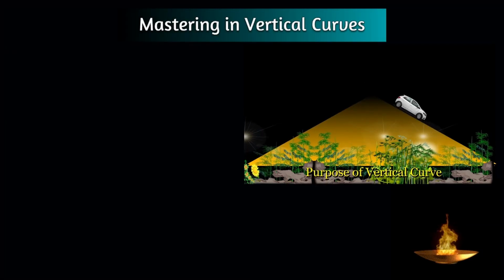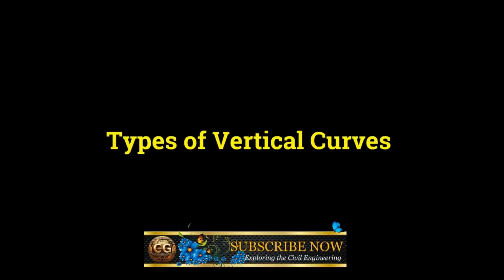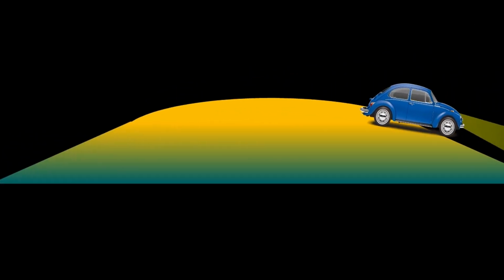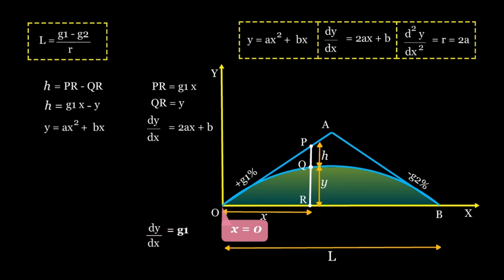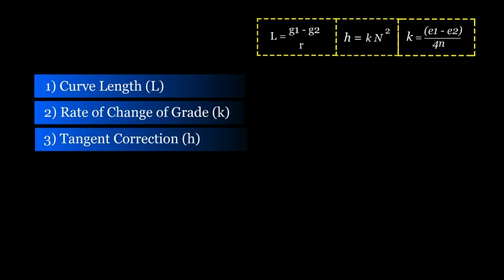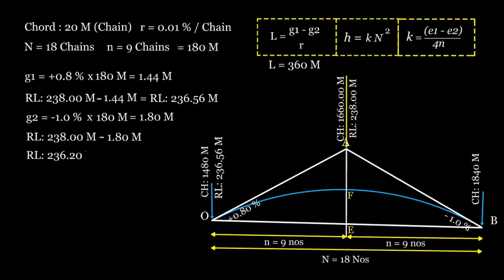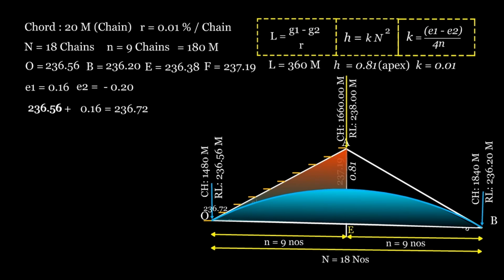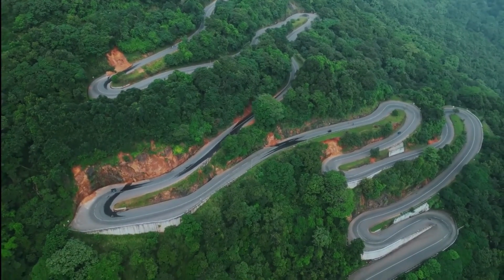The Vertical Curve Secret Every Highway Designer Needs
Master Vertical Curve Design in 25 minutes | Formulas & Practical Applications
Vertical Curve Design Steps & Formula | Road Design (Easy Guide) |
Have you ever wonder how the vertical curves are design in real-world road construction? Here, we have explained with practical examples, to illustrate how these curves improve safety and driving experience.

Vertical Curve Design Formula - Highway Engineering Tutorial
How to Calculate Vertical Curves | Civil Engineering Explained
What is Site Distance? How they impact safe and comfortable driving.

What are Vertical Curves? Their role in road design and ensuring smooth transitions between slopes.

What You’ll Learn in This Video:
✔ Purpose of Vertical Curves in road design
✔ Types of Vertical Curves and their applications
✔ Key Elements & Components of Vertical Curves
✔ Importance of Sight Stopping Distance (AASHTO recommendations)
✔ How to Calculate Vertical Curve Length (L)
✔ Step-by-Step Calculation of Vertical Curve Length
✔ Understanding the Rate of Change of Grade in roads
✔ Detailed Calculation of Rate of Change of Grade
✔ What is Tangent Correction in Vertical Curves?
✔ How to Calculate Tangent Correction
✔ Reduced Level (RL) Calculation for finished road surfaces

This video is divided into multiple chapters. Click the links below to jump directly to the section you need!
0:00 Introduction about Vertical Curve
1:30 Why Vertical Curves Important
2:11 Components (Elements) of Vertical Curves
2:58 Types of Vertical Curves
4:23 What is Sight Stopping Distance?
6:26 Important Formulas of Design of Vertical Curves
14:11 Designing of Vertical (Parabolic) Curve with real world data

Why Vertical Curves Are CRUCIAL?
What is Site Stopping Distance?
What is the Permissible Speed on Highway?
What is recommended speed  of AASHTO?
What is Road Design Standards of AASHTO?

Vertical Curve & Road Design:
✔ Complete Guide to Vertical Curves in Roads
✔ Designing & Setting Out Vertical Curves
✔ Applications & Importance of Vertical Curves
✔ Tangent Correction Method for Vertical Curves
✔ Parabolic Curve in Road Design
✔ How to Provide Vertical Curves on Roads
✔ Algebraic Formulas for Parabola in Road Design
✔ Implementation of Parabolic Curve as a Vertical Curve
✔ Symmetric Parabola in Road Geometry

Geometric Highway Design & Curves:
✔ Geometric Design of Highways & Streets
✔ Road Design Limitations & AASHTO Standards
✔ Circular & Horizontal Curve Design
✔ Curve Setting Out – Long Chord & Deflection Angle Methods
✔ Super Elevation & Banking of Roads
✔ Transition & Spiral Curve Design
✔ Summit & Sag Curves
✔ Sight Stopping Distance & Safety Considerations

Surveying & Implementation:
✔ Surveying Problems & Solutions
✔ Total Station & Theodolite in Road Design
✔ Road Leveling & Grade Variation
✔ Setting Out & Practical Implementation of Curves

General Road Design & Surveying Terms:
✅ Road Engineering Principles
✅ Highway Alignment & Curves
✅ Vertical Alignment in Roads
✅ Highway Vertical Design
✅ Roadway Slope Calculation
✅ Sight Distance in Roads
✅ Stopping Sight Distance (SSD) Standards
✅ Roadway Geometric Design
✅ Road Safety & Design Standards
✅ American Highway Design Guidelines

🔹 USA & Canada:
AASHTO Road Design Standards
State Highway Design
DOT Road Design Guidelines
Interstate Road Engineering
American Roadway Curves

🔹 UK & Australia:
UK Highway Design Standards
Austroads Vertical Curves
UK Road Construction Rules
British Roadway Geometry

🔹 India & Global Reach:
IRC Road Design (India)
Indian Road Congress
Indian Roadway Standards
National Highway Authority Guidelines (NHAI)

The Vertical Curve Design Formula Every Civil Engineer Needs
Ultimate Guide to Vertical Curve Design
Ultimate Guide for Road Construction (step by step)

Road Surveying in Civil Engineering

Practical engineering
American Secrets
Paver
Excavator
Engineering Disaster
American Secretes